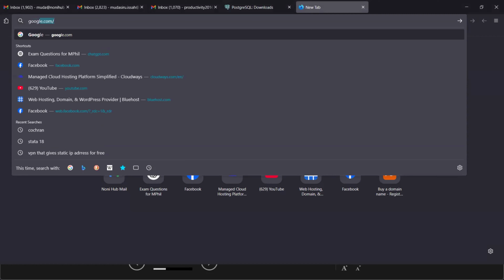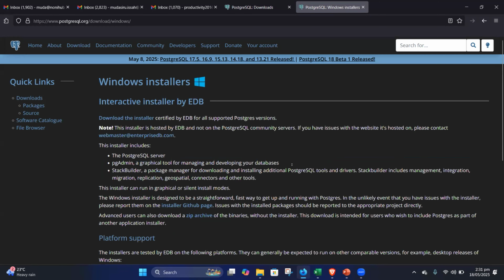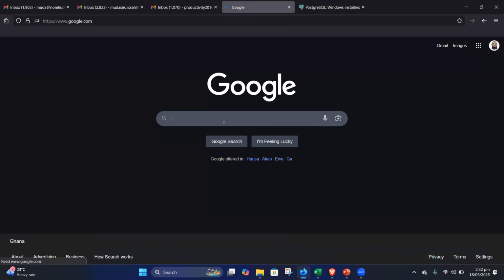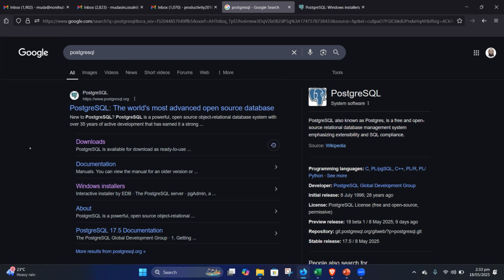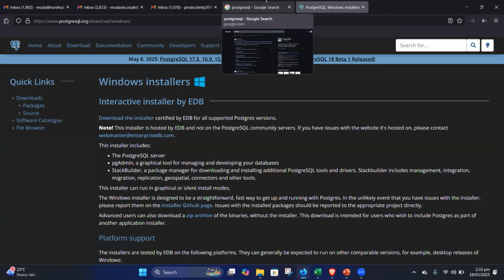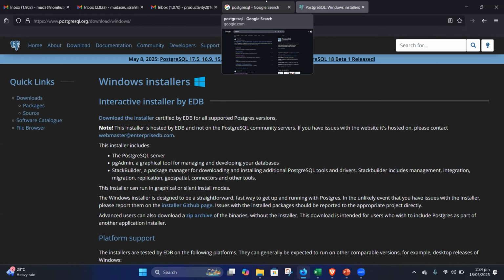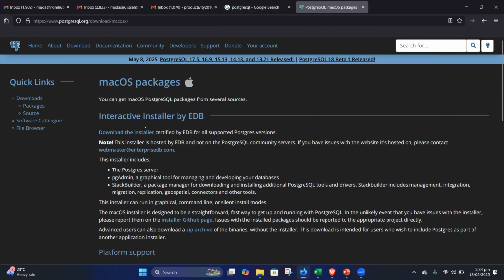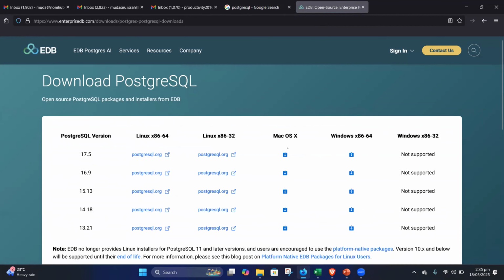Lecture 3: Creating Database and Reading Data (CR)